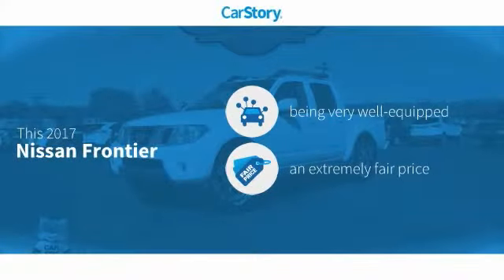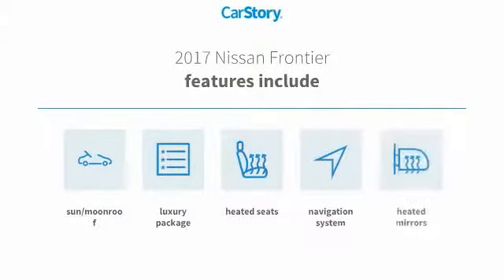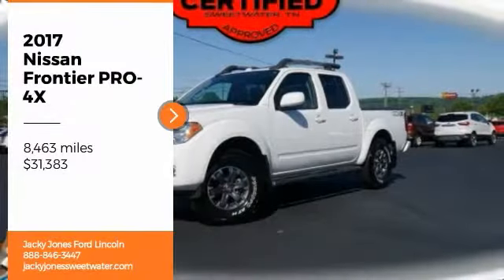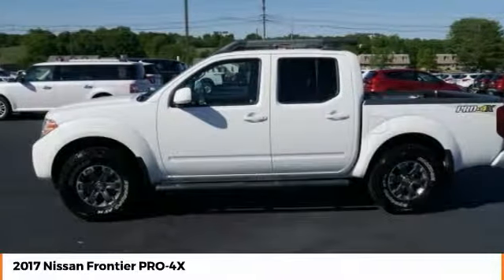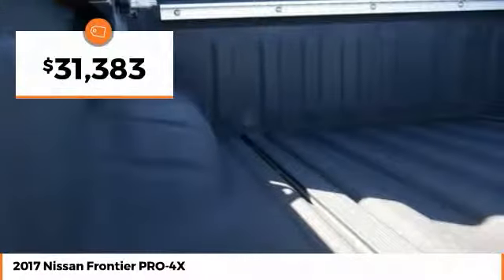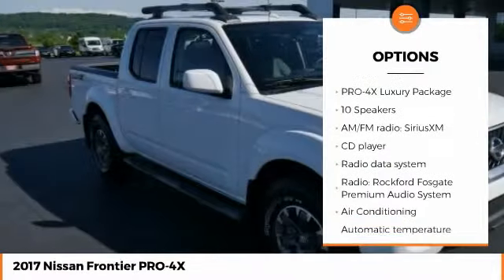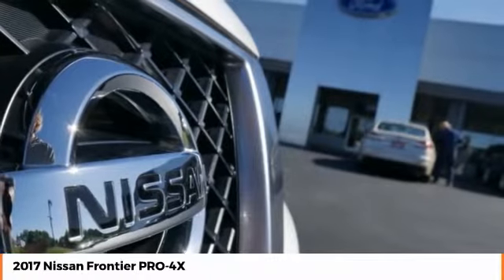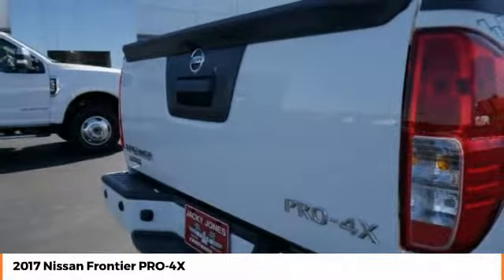2017 Nissan Frontier PRO-4X Used U5482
Clean CARFAX. Certified. 2017 Nissan Frontier PRO 4WD 5-Speed Automatic with Overdrive 4.0L V6 DOHC Glacier White JACKY JONES CERTIFIED! 12 month/12,000 Reserve Care & 7 year/100,000 Powertrain Warranties!, Frontier PRO, 4D Crew Cab, 4.0L V6 DOHC, 5-Speed Automatic with Overdrive, 4WD, Glacier White, PRO-4X w/Premium Cloth Seat Trim or Leather Appointed Seat Trim, 10 Speakers, 4-Way Heated Power Passenger Seat, 8-Way Heated Power Driver Seat, Dual Power Heated Outside Mirrors, Leather Appointed Seat Trim, Navigation System, PRO-4X Luxury Package, Rear-Seat Fold-Down Center Armrest, Roof Rack w/Cross Bars, Tilt & Slide Moonroof.Come experience the Jacky Jones Ford Lincoln Way! We hand-pick only the best pre-owned vehicles and process them through our rigorous inspection, service and reconditioning departments! Recent Arrival! We've got you covered!